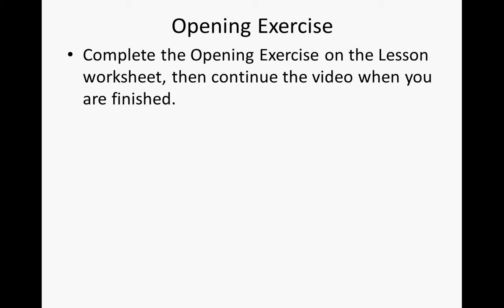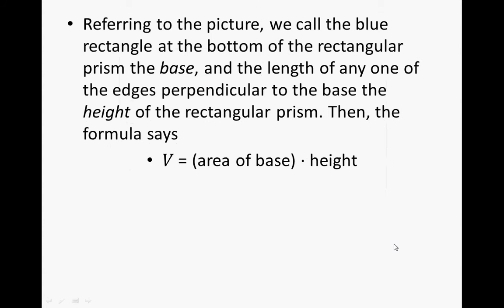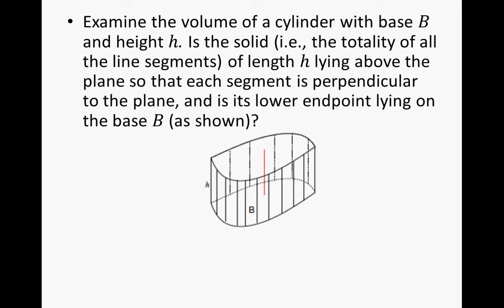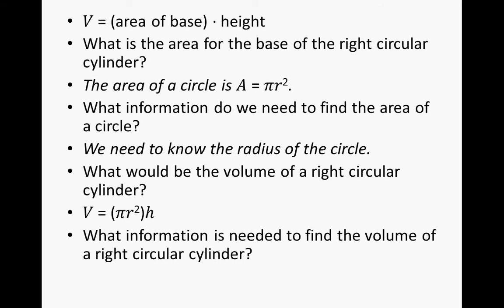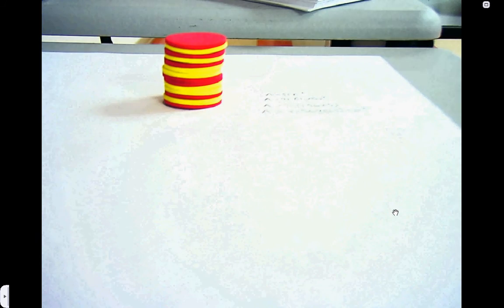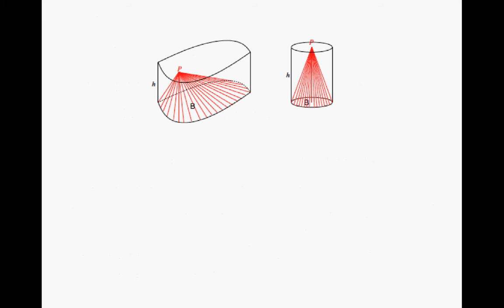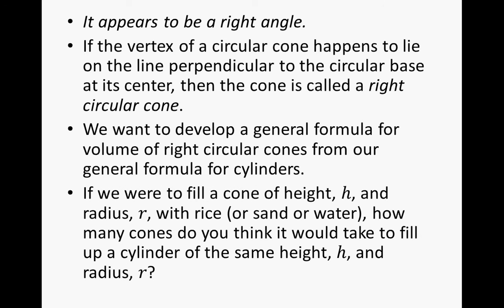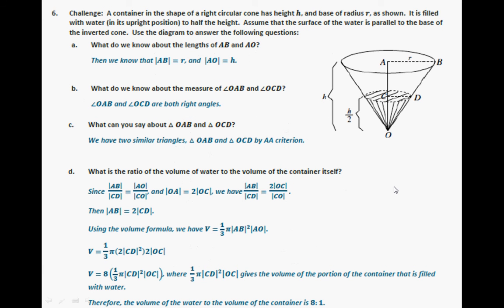10 Volumes of Familiar Shapes--Cones and Cylinders